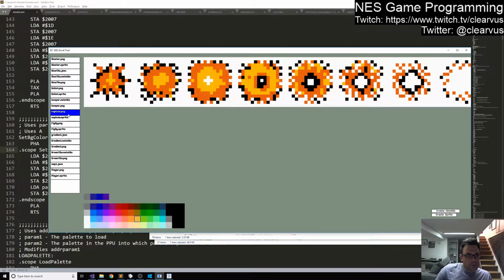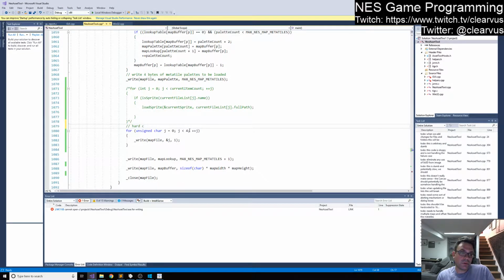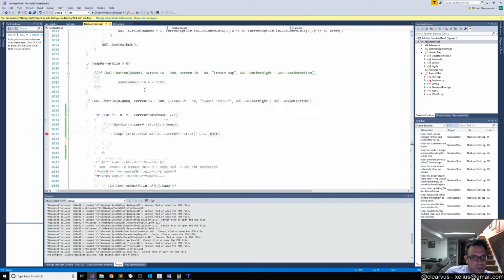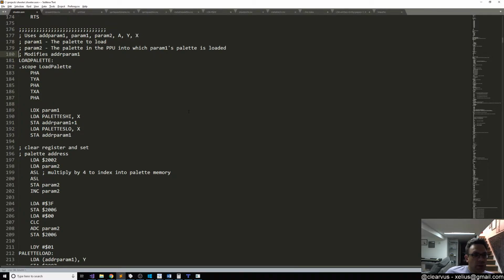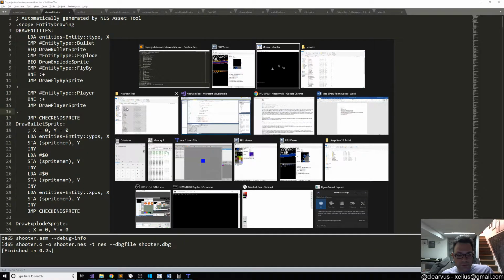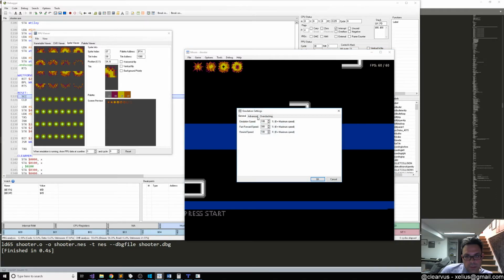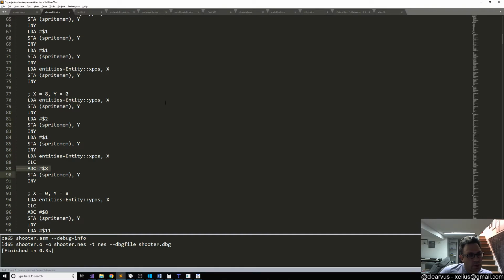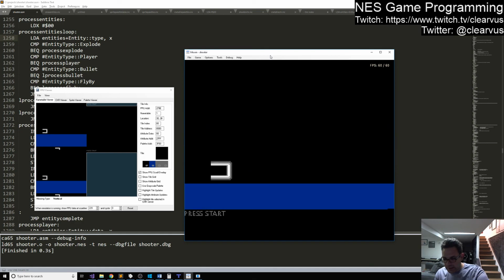NES Programming #52 - Sprites, and Palettes, and Explosions! Oh my!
In this episode, I got palettes exporting from the asset tool for sprites (finally) and implemented the beginning of animation.  We wrapped up with the player ship exploding when contacting a "collidable" metatile!